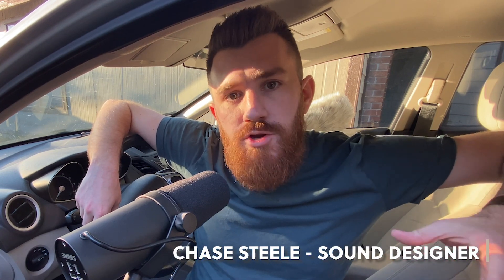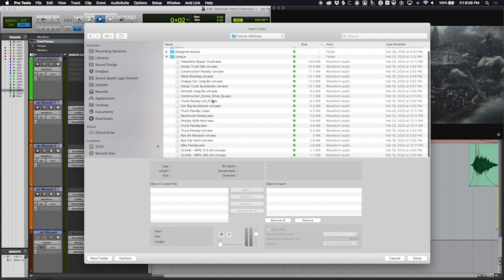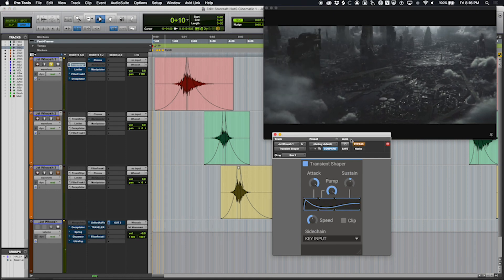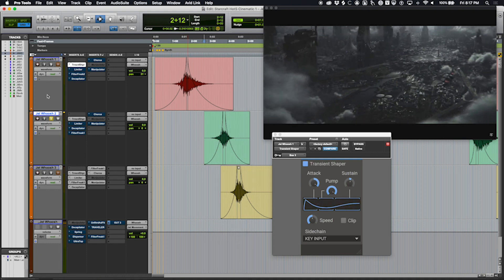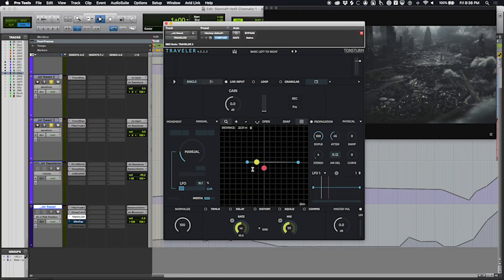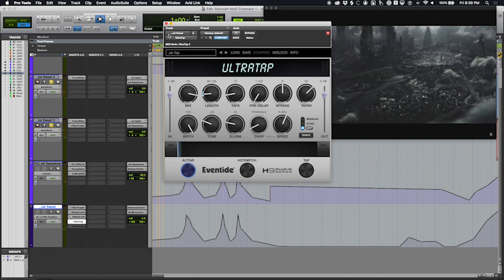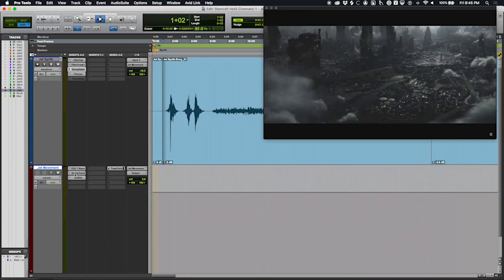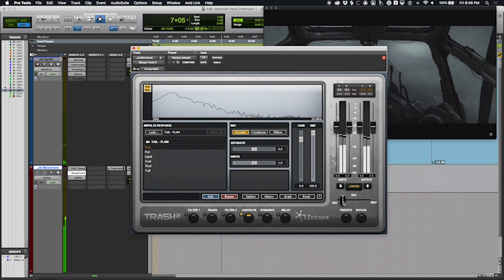How To Design Futuristic Vehicle Sound Effects - Sound Design Workshop with Chase Steele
How do you design futuristic vehicle sounds? Chase Steele shares his approaches and ideas for source material, processing and editing in this thorough sound design guide.
Click on the playing times below to jump to specific sections:
2:30 Raw Recordings
6:30 Design Overview
9:10 Layer 1 FX
26:08 Layer 2 FX
32:30 Layer 3 FX
35:42 Layer 4 FX
40:17 Wrap up

Check out Sound Spark LLCs full catalog of excellent sound effects libraries

A big thanks to Chase Steele and Sound Spark LLC for exclusively hosting this video on A Sound Effect.